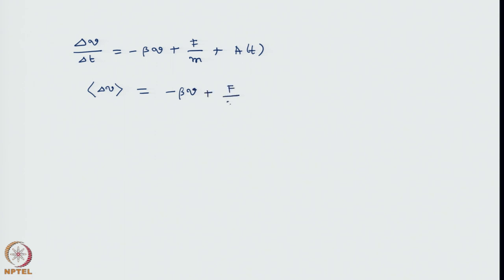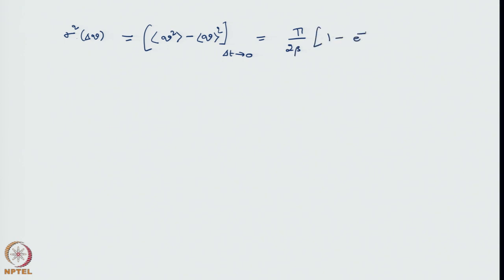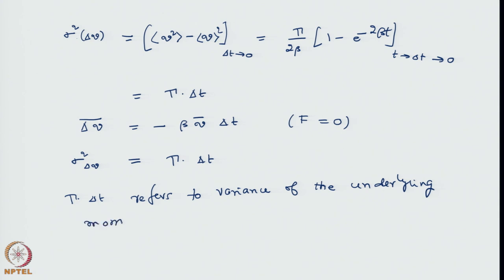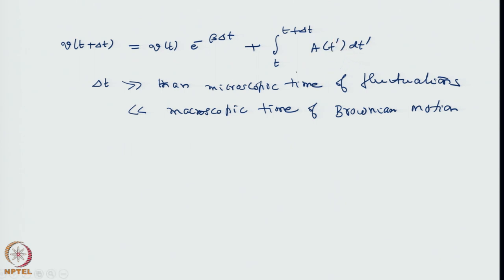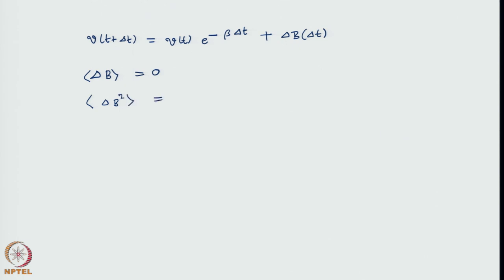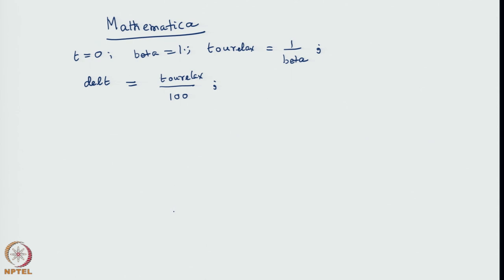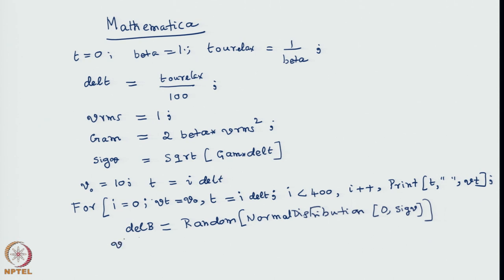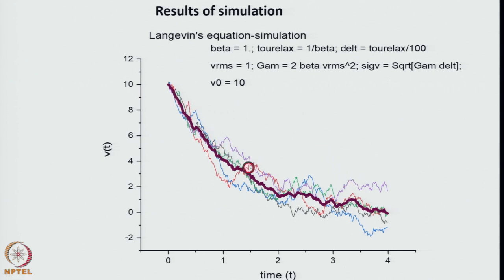Week 12: Lecture 56: Numerical simulation of the Langevin equation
Numerical simulation of the Langevin equation